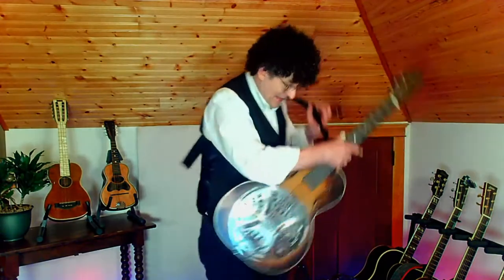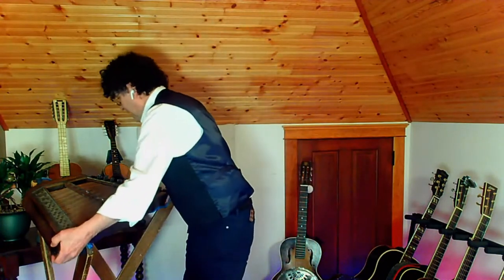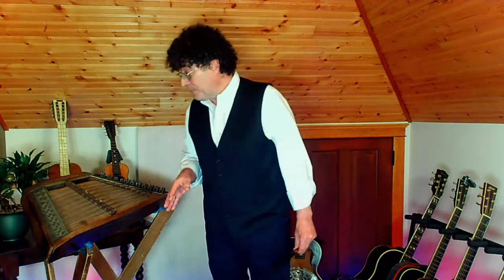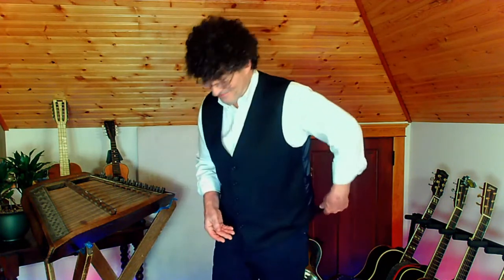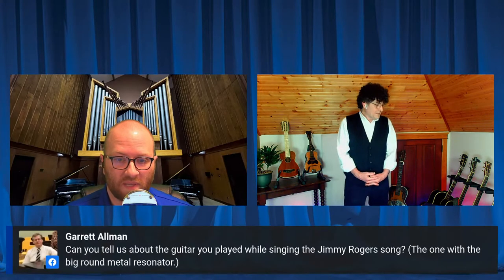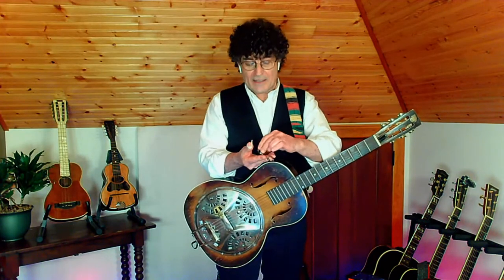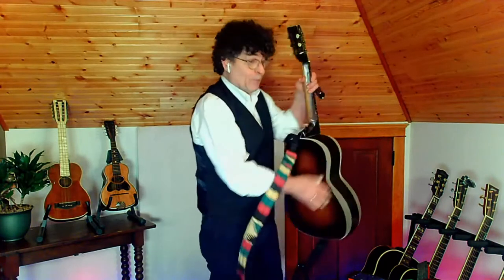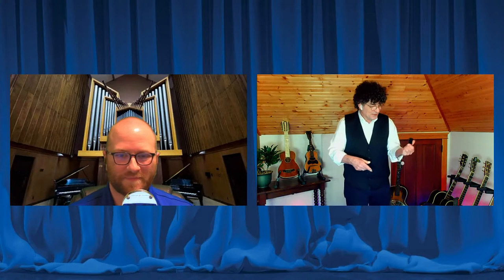Fine Arts Series presents :: Chris Vallillo - The Roots of Illinois Music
Nationally acclaimed singer/songwriter, folk musician and educator from Central Illinois, CHRIS VALLILLO will present this lively, family-oriented program, which traces the songs of rural Illinois, from the first pioneers through the era of steamboats, trains and early radio (including the Carter Family and JIMMIE RODGERS), and their impact on our lives today, while also performing on vintage instruments. This program is sure to delight both adults and children of all ages.